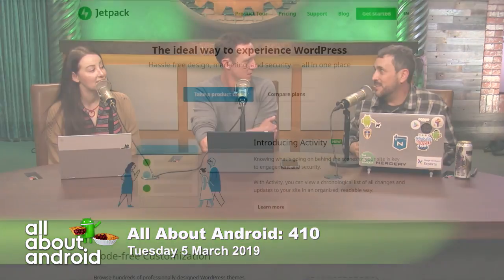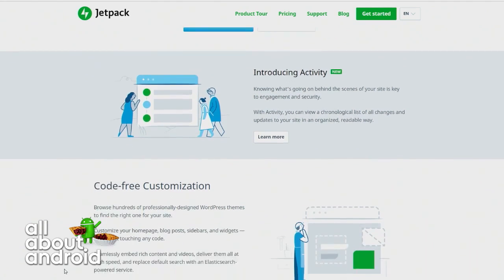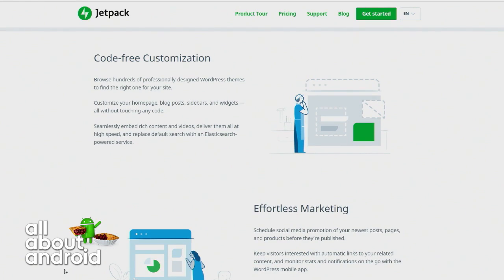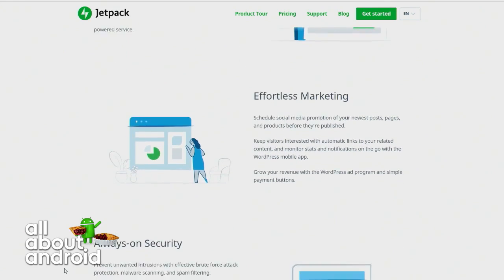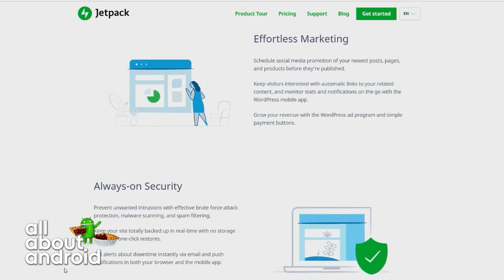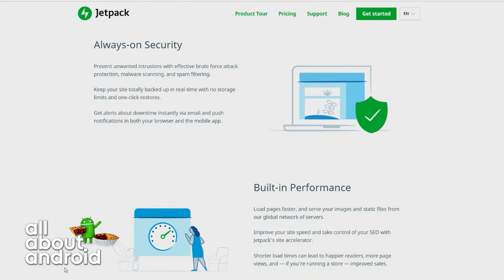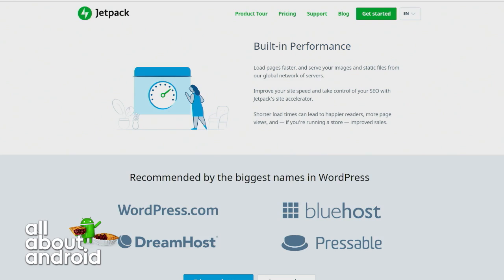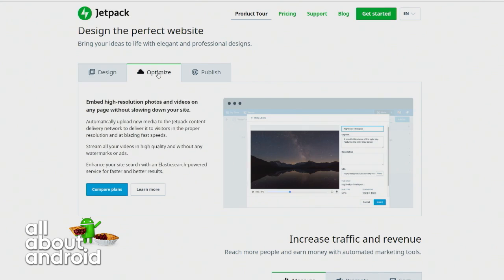Inside Android Jetpack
Android Jetpack was originally unveiled at Google IO 2018, but what is it exactly? Google Developer Expert Mike Wolfson demystifies Jetpack and talks about how it simplifies development for developers.

Hosts: Jason Howell, Florence Ion
Guest: Michael Wolfson